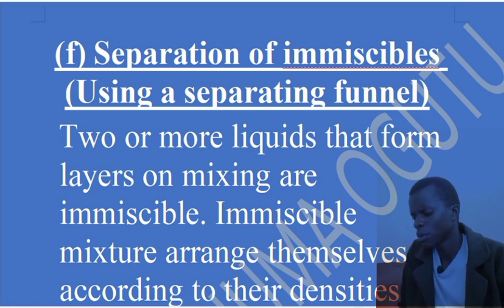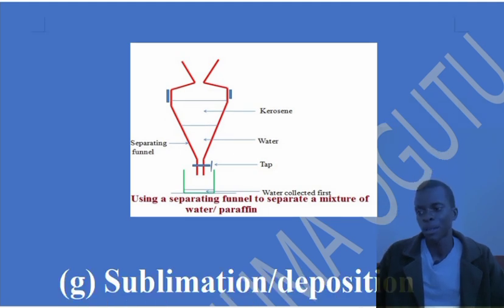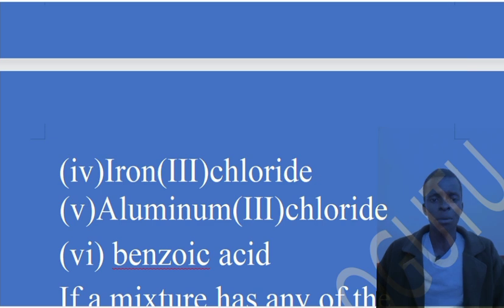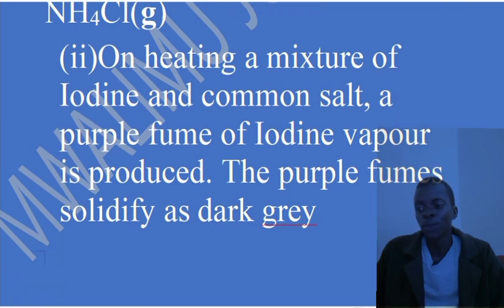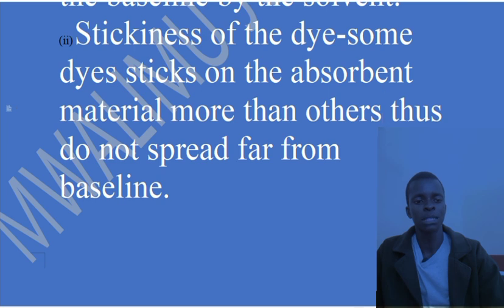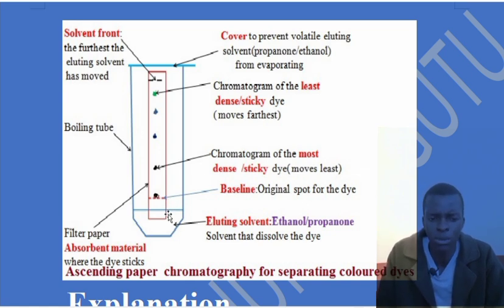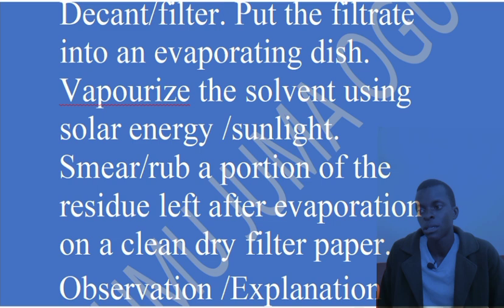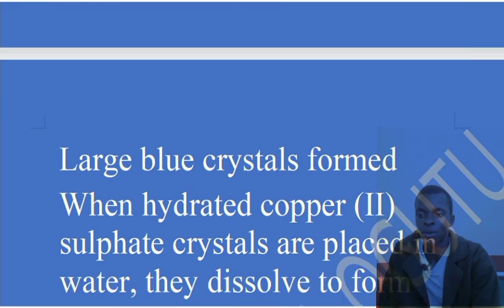SEPARATION OF IMMISCIBLES @MWALIMU JUMA OGUTU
separation of immiscible, chromatography and crystallisation @ mwalimu Juma ogutu